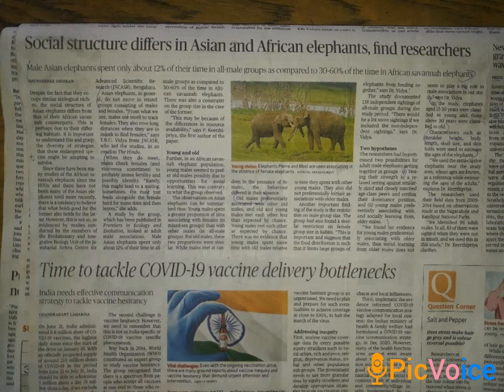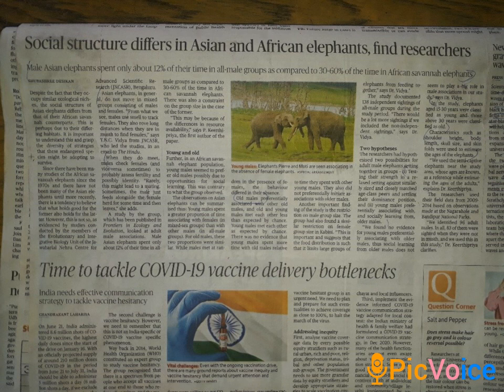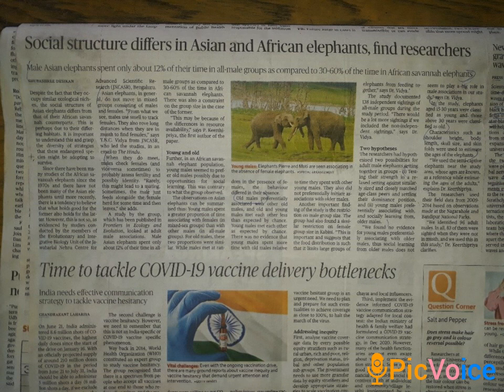Social structure Asian vs African elephants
ecological niche